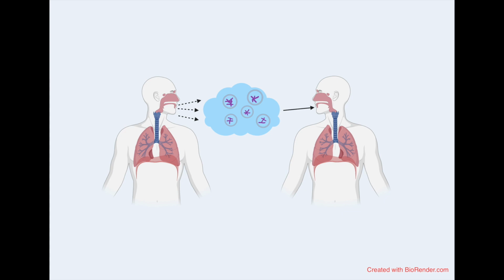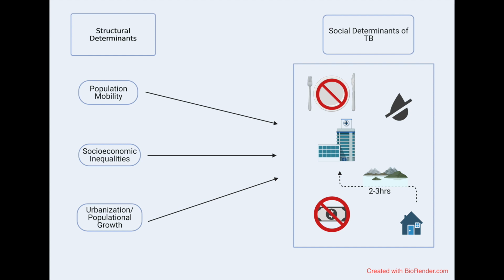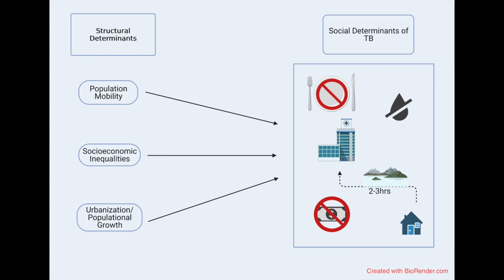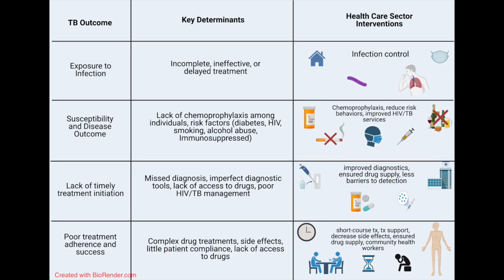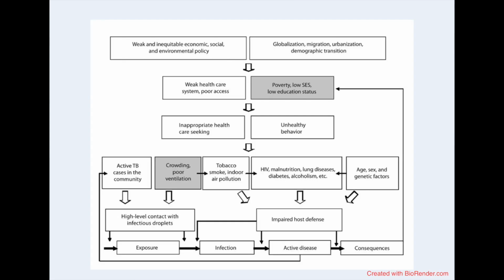TB Digital Project 4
Hargreaves, J. R., Boccia, D., Evans, C. A., Adato, M., Petticrew, M., & Porter, J. D. (2011). The social determinants of tuberculosis: from evidence to action. American journal of public health, 101(4), 654–662.